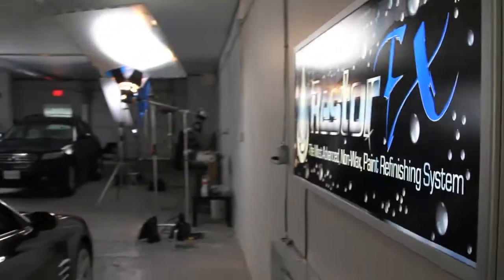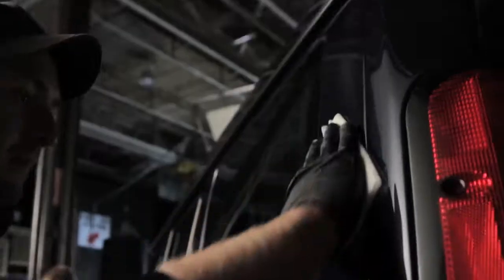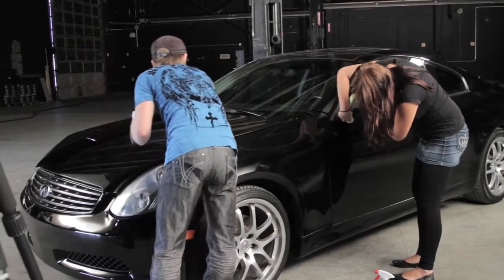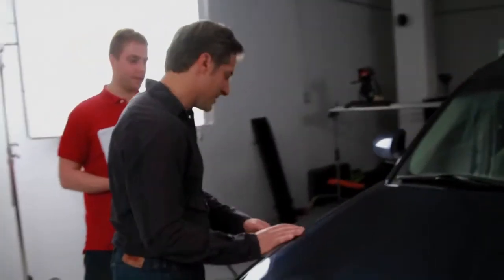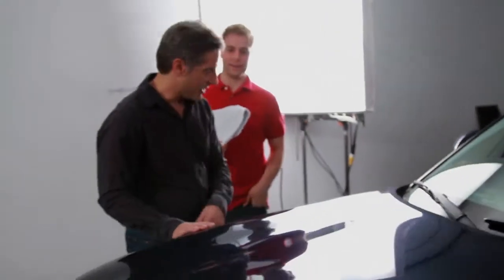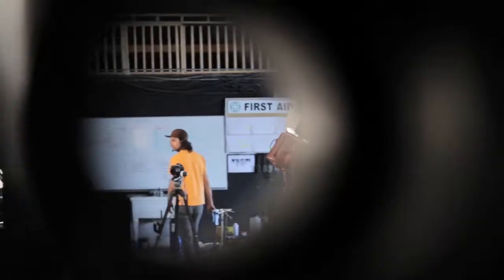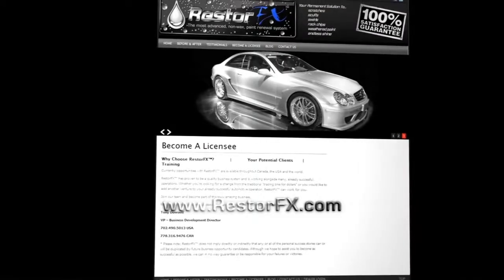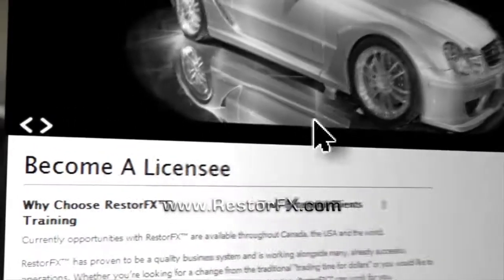RestorFX – Car Refinishing | Behind the Scenes (by Red+Ripley)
This production was by Red+Ripley, a Vancouver video producer and commercial production company. Check us out here!

The Need for a Video
The Client were visioning a 3D product Introduction video that will provide detailed views of RestorFX concepts and prototypes; Create visual breakdowns and reveal internal components and key features.

The Solution
We come up and created a 3D product introduction video for RestorFX and showcase the finer details of the product.

3D Product Introduction videos are one of the effective way of showcasing company latest and greatest product or service. Having a 3D product Introduction video can be visualized in a way that with conventional cameras cannot be realized. This allows to see the operation of a product displayed clearly or floating in space without hindering reflection. Light, material or color choices can be adjusted freely based on a modeled 3D model.

The Client
The RestorFX Automotive Refinishing System was envisioned and pioneered by founders Alexander and Nadia Kay, who wanted to change the way vehicle reconditioning and detailing was done.

RestorFX is the most advanced product on the market and presenting automotive businesses and professionals a truly unique opportunity to expand their business and deliver superior results to customers.

FYI
RestorFX pioneered the most advanced paint restoration and paint correction technology on the market that will restore a vehicle’s finish to look like its original factory condition. This all-new Polymimetic Coating Technology mimics and blends with the original finish, chemically adhering to it and filling-in damage for complete restoration. Tested over a 13 year period in various climates and in extreme weather conditions, RestorFX is the result of many reformulations and we are confident there is nothing else like it.

Red+Ripley is client-focused video and animation company excelling in world class expertly flaunting your product features and specifications cost-effectively. 3d Data visualization, are included on our package services that will truly bring a truly marketing success for your product and/or business.

About Red Ripley
We are a video production team. We partner with top companies and brands. We craft powerful stories that move and influence viewers. We use promotion to bring it to their target audience. We have fun doing it.